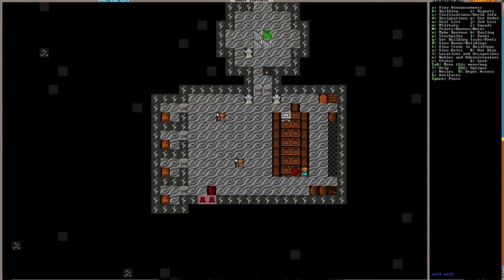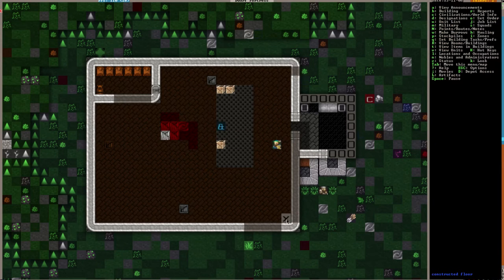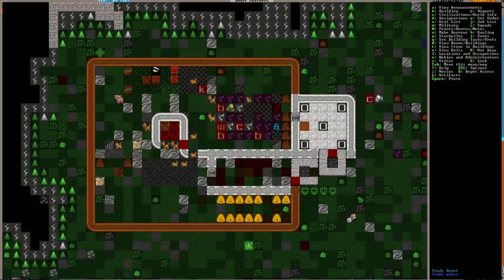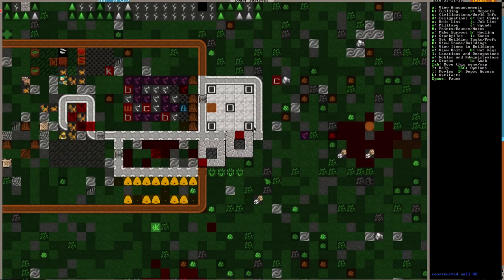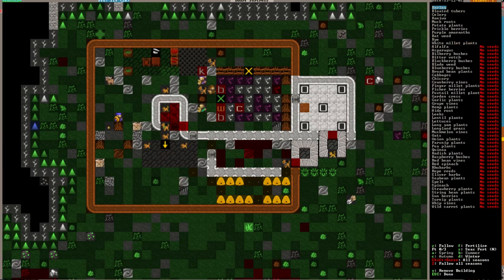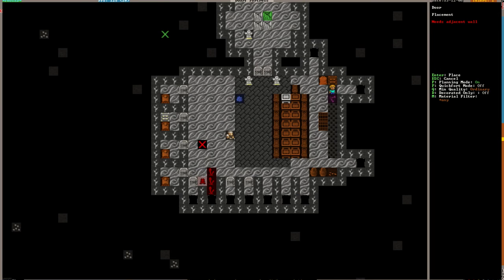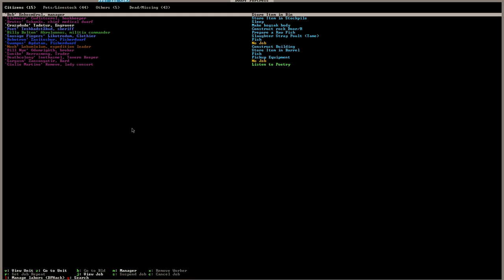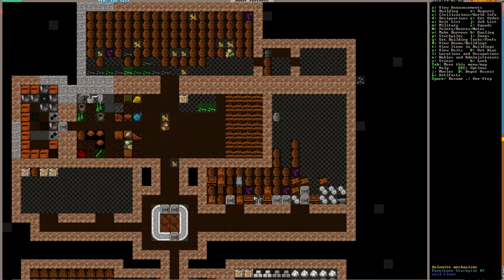Dwarf Fortress - #11 - "Seed Shortage" (Let's Play / Gameplay: 0.42 - 2016)